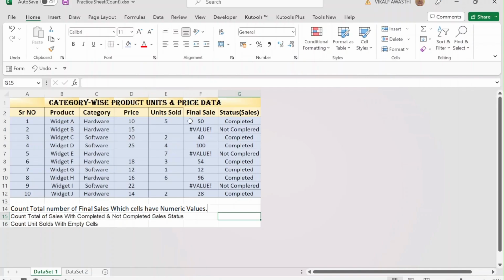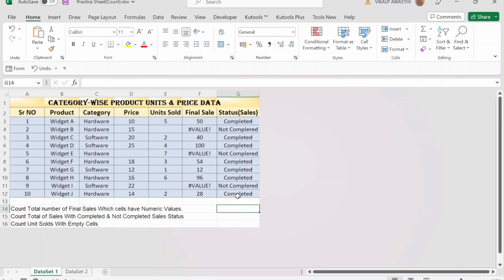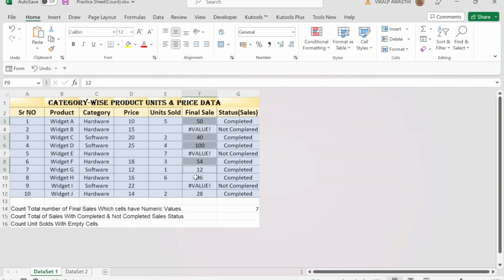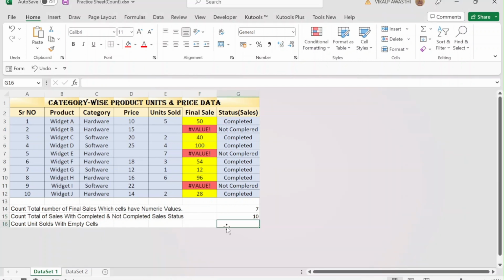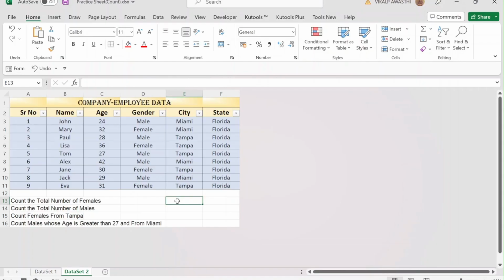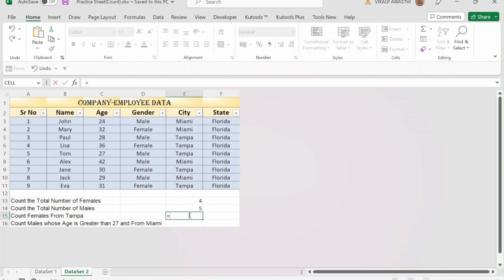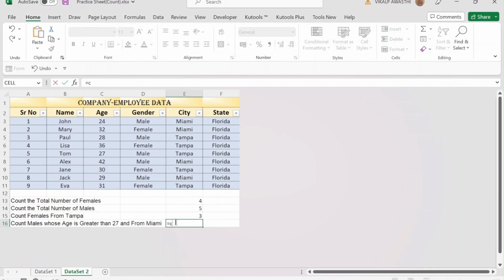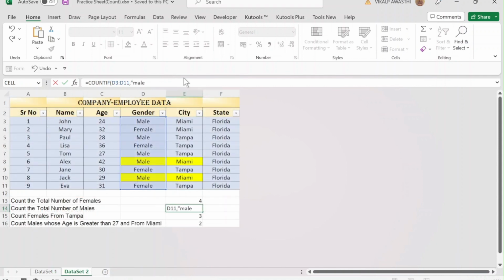How to Use Count, Countif & Countifs in Excel....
The use of Count in Excel is explained in a descriptive manner.
Link of Practice File...